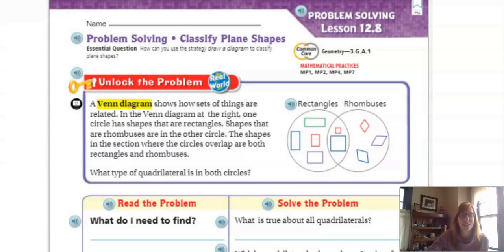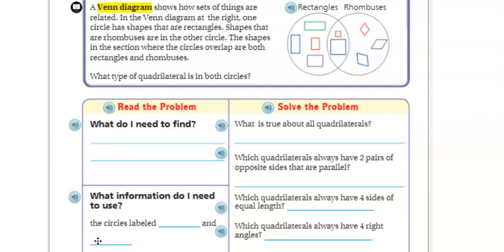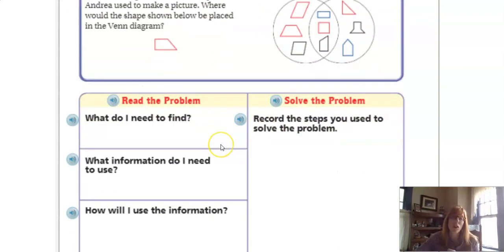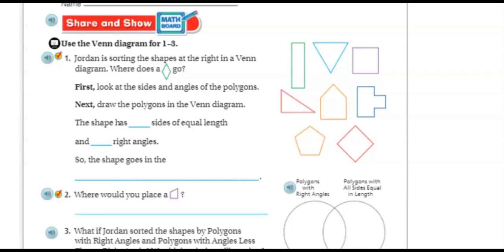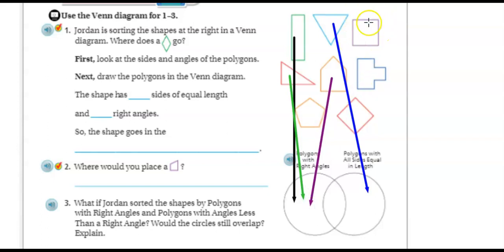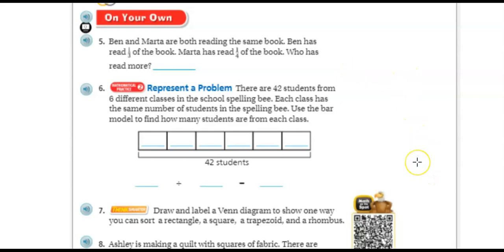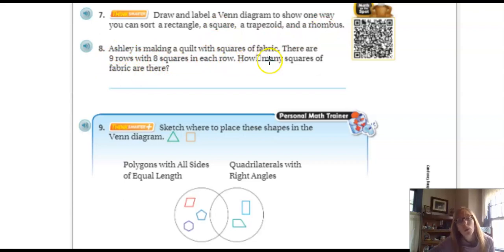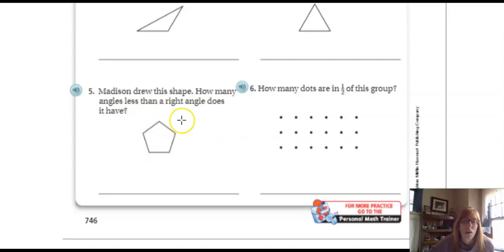Go Math Lesson 12.8 Classify Plane Figures